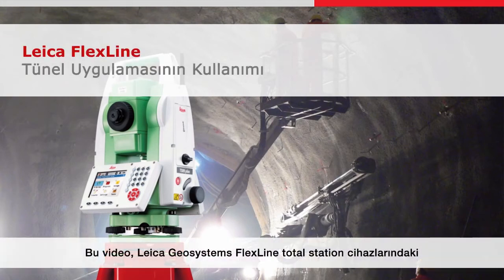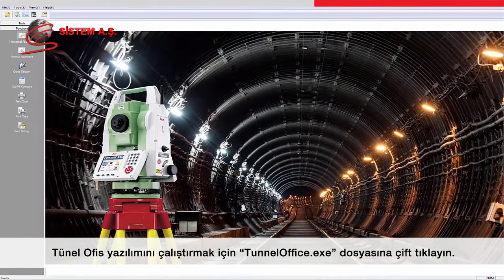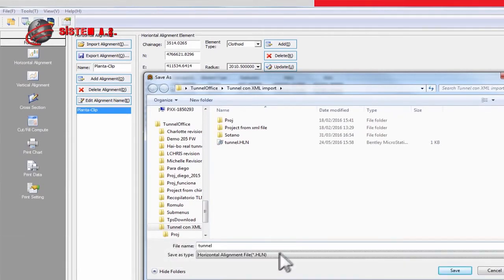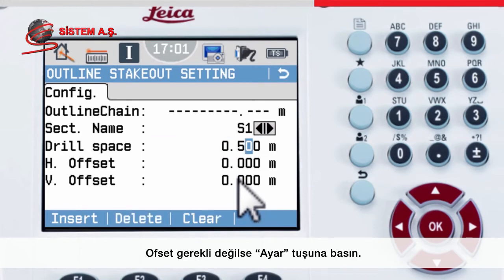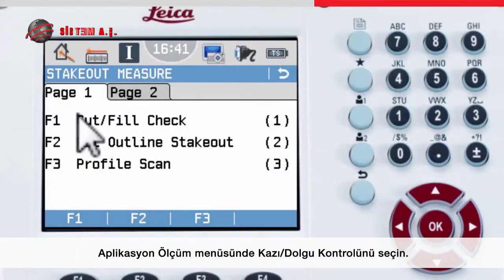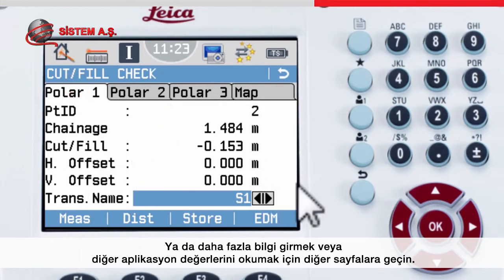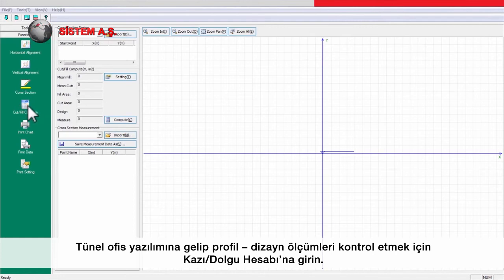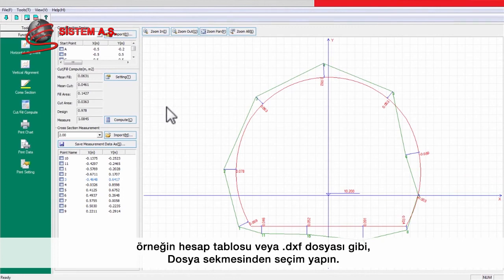Leica Flexline Tünel Uygulamasının Kullanımı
Leica Flexline TS09 ve TS06 Total Station'larda Versiyon 6.00 ve üzeri yazılımlarda kullanılabilir. Videoda Tünel projesinin, Tünel Ofis yazılımına alınması ve tanımlanması
Tünel projesinin total station’a aktarılması,
Tünel programının total station’da kullanılması,
Ölçümlerin analiz edilmek üzere Tünel Ofis programına aktarılması gibi konular anlatılmaktadır.